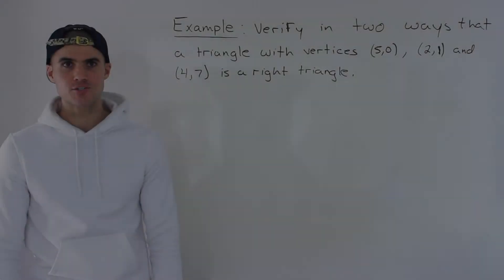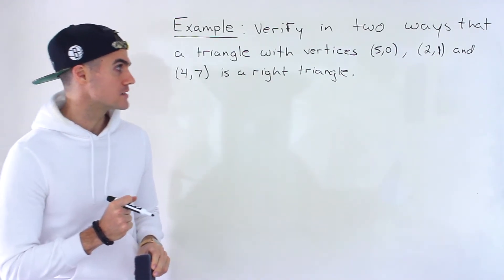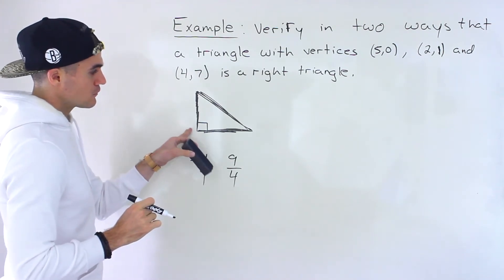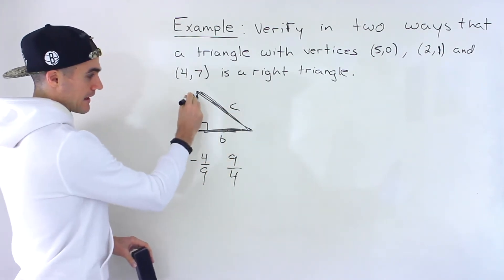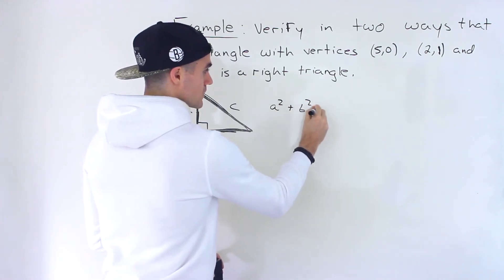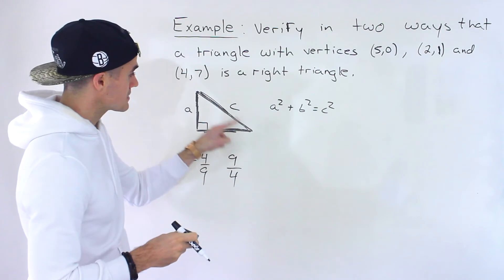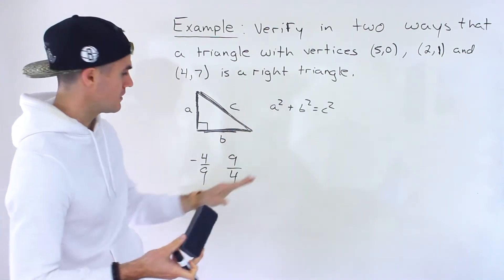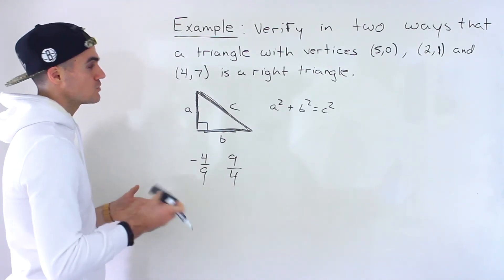Verify in Multiple Ways that a Triangle has a Right Angle (Grade 10 Math)